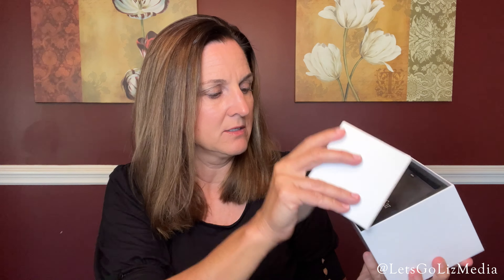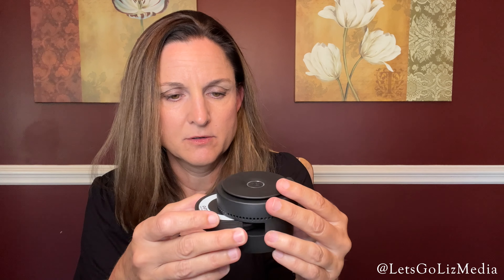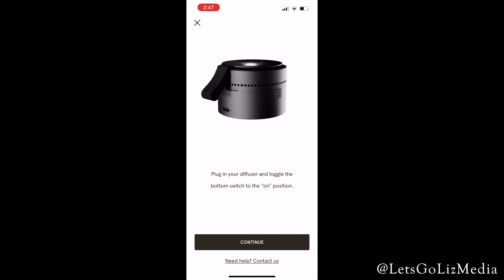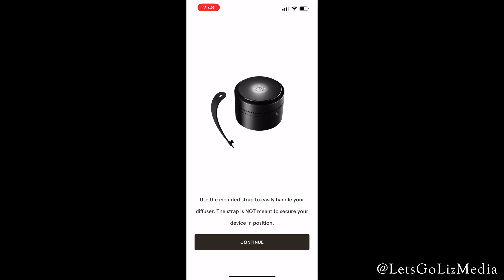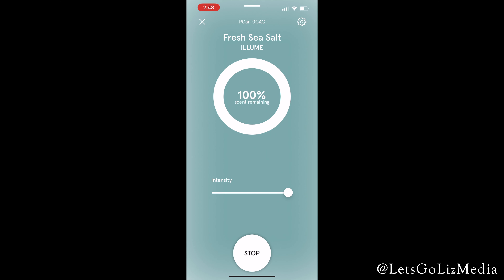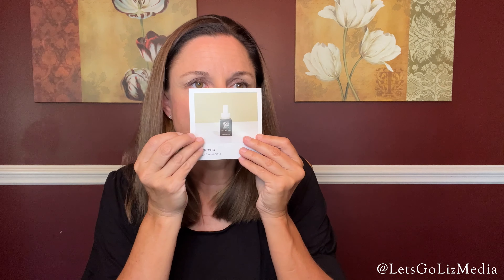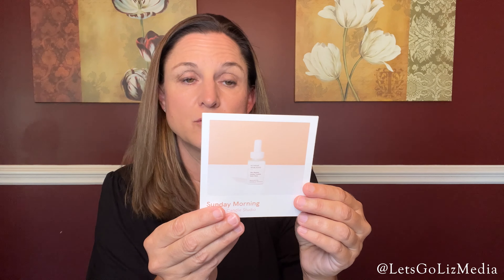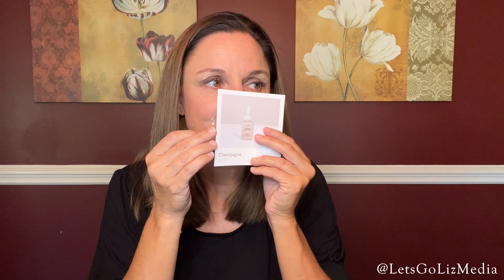Pura Diffuser - New Pura Car Diffuser -Best Car Fragrance System - Pura Promo Code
Get $6 of your first Pura Air Freshener order of $50+ with this Pura Coupon Code Link!

Thank you for using my Pura Air Freshener Promo Code Link! Each time someone uses my code I get credit to use on a future Pura Fragrance order!

Check out the new Pura Car Diffuser! Also in this video I show how the Pura App works to customize your fragrance and I unbox some Pura Scent Cards.